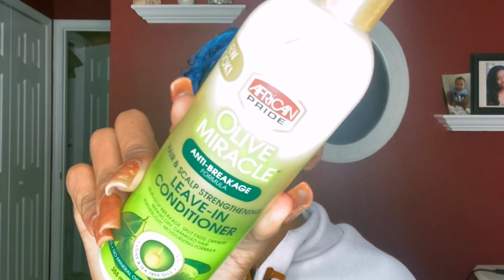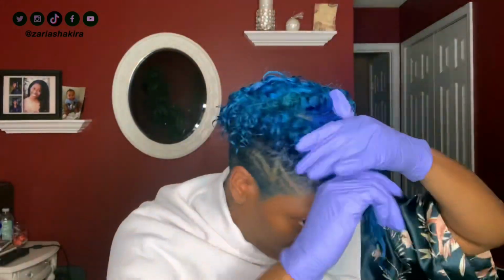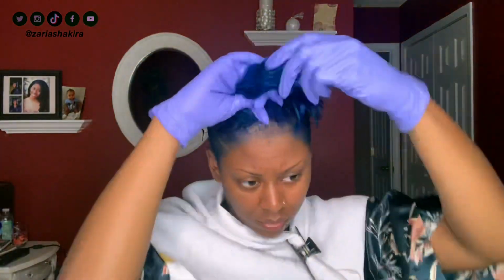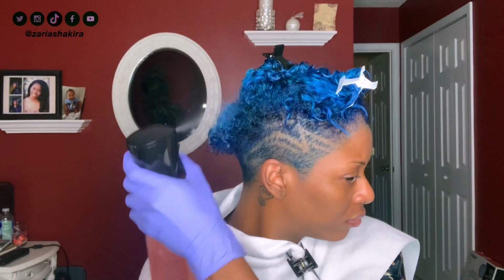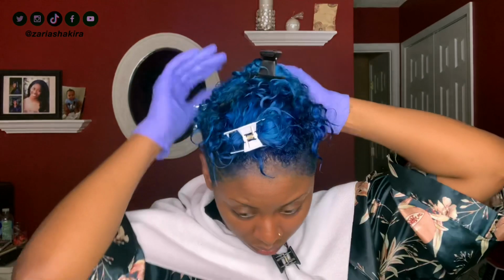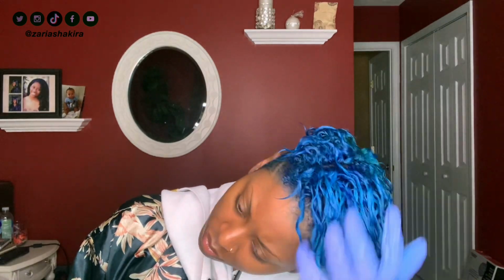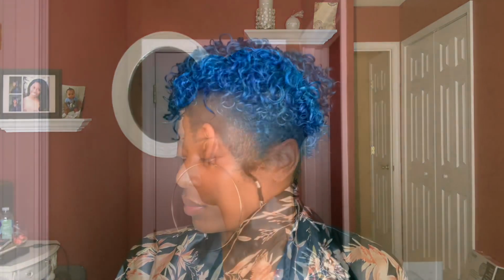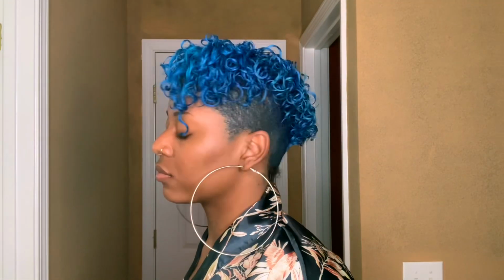Curly Hair Routine on my DAMAGED Natural Hair | Short Hair Tutorial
Watch how I style my short haircut since recently coloring it BLUE!
👍🏽'LIKE' this video for more! *watch in 1080p*

🔺I DO NOT TAKE ANY OWNERSHIP OF MUSIC CONTENT DISPLAYED IN VIDEO🔺

I'm on the road to 100K✨ Help me get there💕